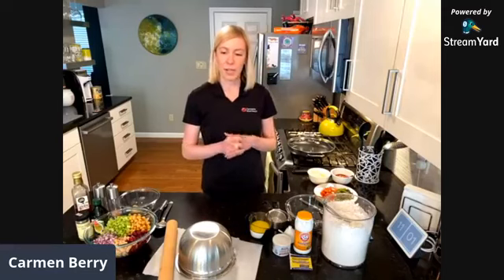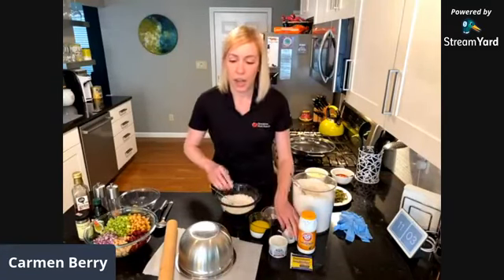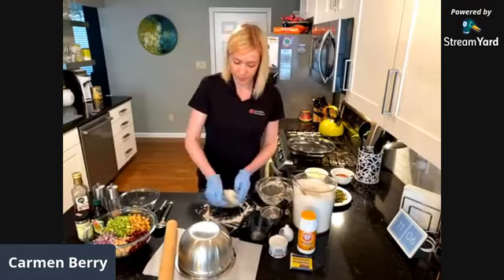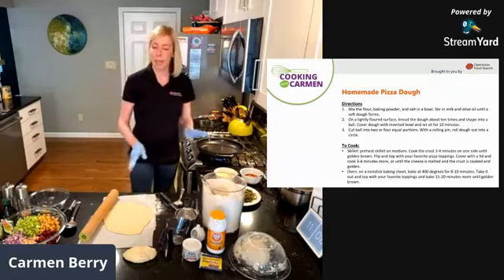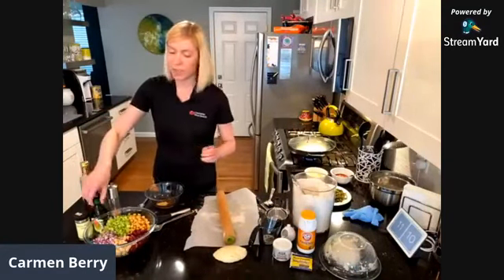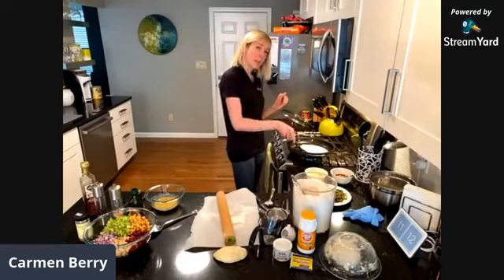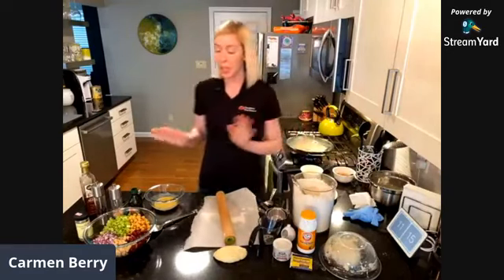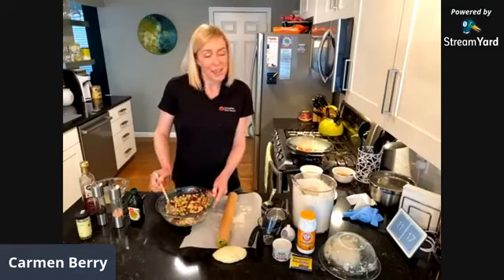Cooking With Carmen Episode 1: Homemade Pizza and Three-Bean Salad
As part of our mission to heal hunger, the OFS Nutrition Education Team teaches families how to cook delicious, nutrient-rich food on a budget. Each week, our Manager of Nutrition Education and registered dietitian Carmen Berry shows viewers how to make tasty recipes, using ingredients most people have on-hand.

In this episode: a family-friendly pizza recipe and a three bean salad.

Homemade Pizza Dough Ingredients:
1 ½ cups all-purpose flour
1 teaspoon baking powder
½ teaspoon salt
½ cup milk
2 Tablespoons olive oil
Pizza toppings (sauce, cheese, veggies, pepperoni)

Directions:
Mix the flour, baking powder, and salt in a bowl. Stir in milk and olive oil until a soft dough forms.
On a lightly floured surface, knead the dough about ten times and shape into a ball.
Cover dough with inverted bowl and let sit for 10 minutes.
Cut ball into two or four equal portions. With a rolling pin, roll dough out into a circle.

To Cook:
Skillet: preheat skillet on medium. Cook the crust 3-4 minutes on one side until golden brown. Flip and top with your favorite pizza toppings. Cover with a lid and cook 3-4 minutes more, or until the cheese is melted and the crust is cooked and golden.
Oven: on a nonstick baking sheet, bake at 400 degrees for 8-10 minutes. Take it out and top with your favorite toppings and bake 15-20 minutes more until golden brown.

Three Bean Salad Ingredients:
For the salad:
1 (15-ounce) can cannellini beans, rinsed and drained
1 (15-ounce) can kidney beans, rinsed and drained
1 (15-ounce) can garbanzo beans, rinsed and drained
1/2 red onion, finely chopped (about ¾ cup)
2 celery stalks, finely chopped (about 1 cup)
1 cup chopped flat-leaf parsley

For the dressing:
2 Tbsp red wine vinegar (or lemon juice)
1 Tbsp mustard (such as Dijon or honey mustard)
3-4 tablespoons extra virgin olive oil

Directions:
Make the salad: in a large bowl, add all the ingredients. Stir to combine.
Made the dressing: in a separate small bowl, whisk together the vinegar and mustard. Drizzle in olive oil while continuing to whisk until it reaches your desired consistency. Taste and season with salt and pepper.
Drizzle the dressing over the bean salad and stir to combine. Cover and refrigerate for a few hours before serving.